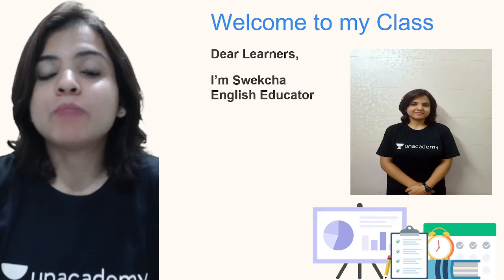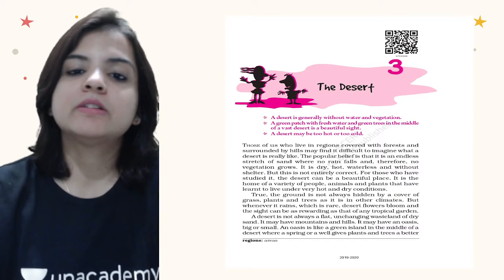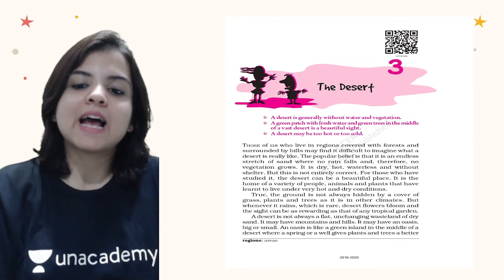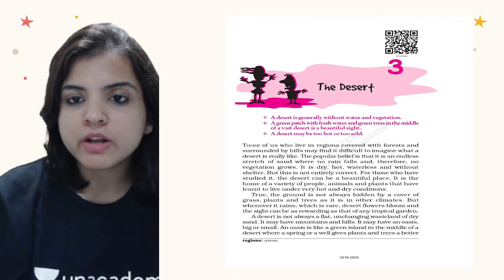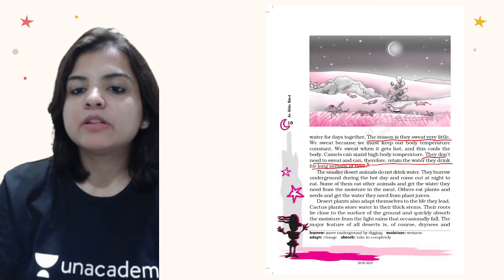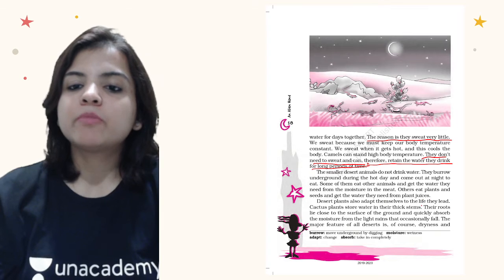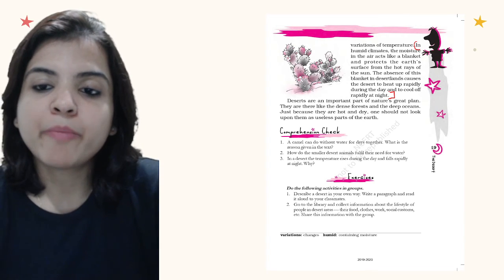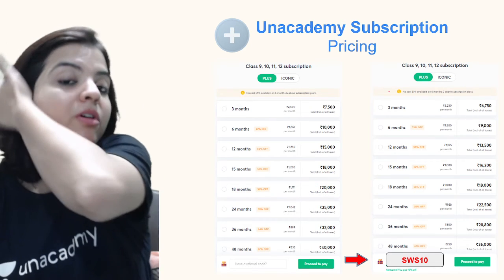The Desert | Chapter 8 | English Prose | Class 6 | Class Apart | Swekcha Sahai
In this session, Swekcha Sahai will be teaching about "The Desert " from chapter 8 English Prose for Class 6 English. If you are curious to learn about Class 6 English with an easy explanation of topics and full chapter questions and answers then watch this video.

1. Learn from your favorite Educator
2. Dedicated DOUBT sessions
3. One Subscription, Unlimited Access to Live Online Classes and Videos
4. Real-time interaction with best-in-class teachers
5. You can ask doubts in live online classes
6. Limited students in each Online Class
7. Download the videos & watch them offline